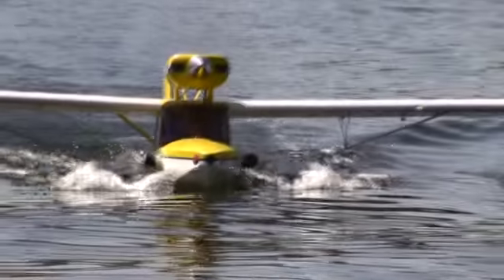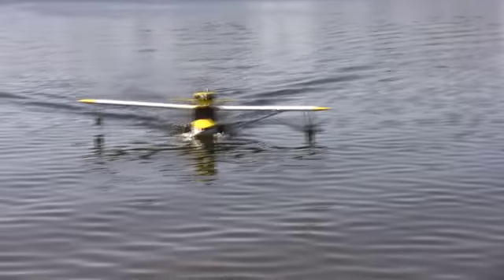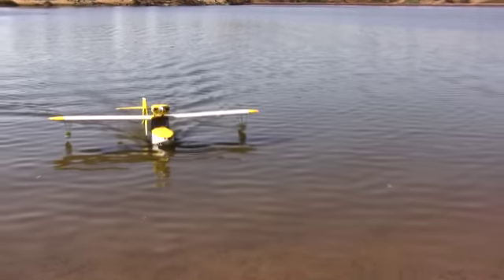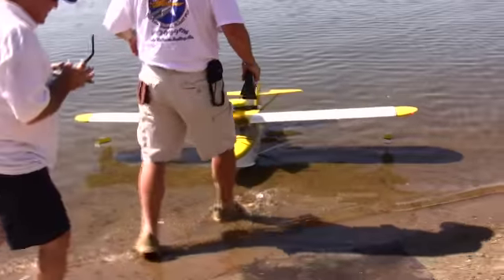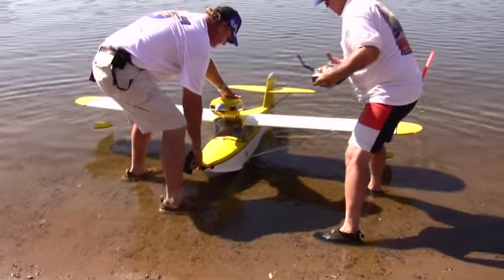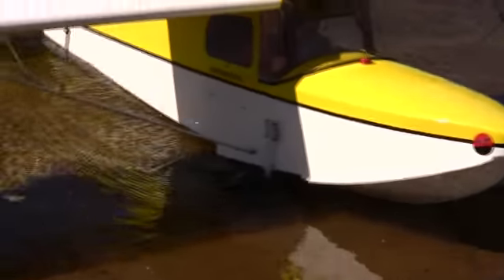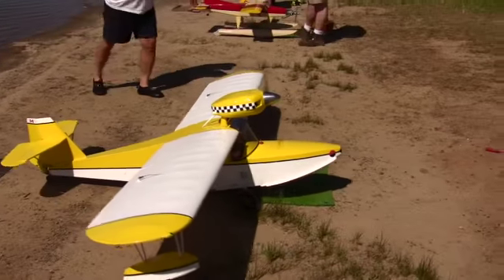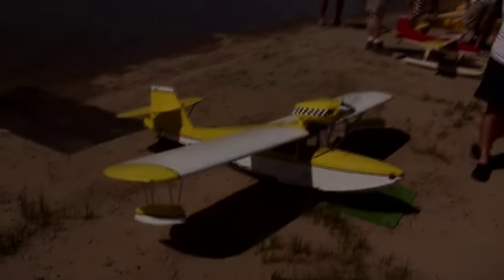Giant Scale Anderson Super Kingfisher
109" wingspan RC Anderson Kingfisher scratch built from the full scale pictures and plans.